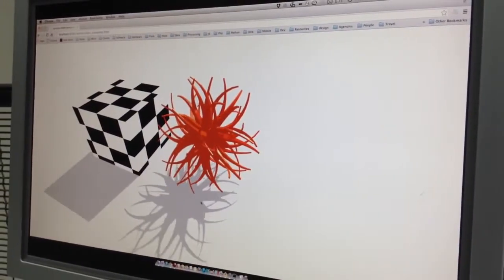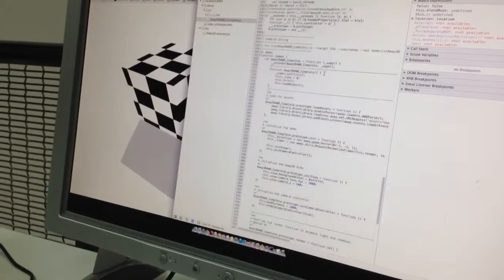Away 3D Web based open source 3D modelling